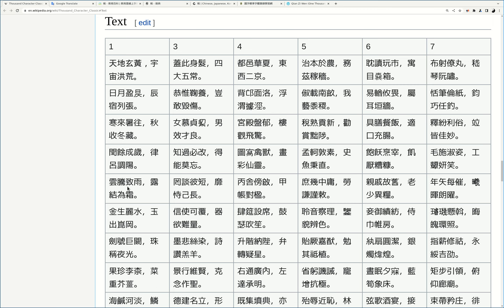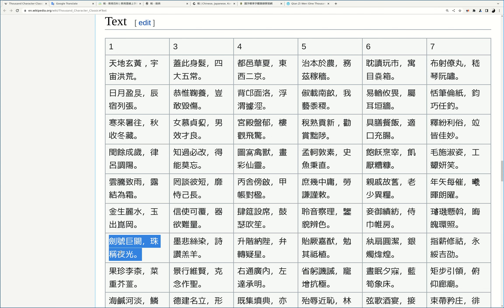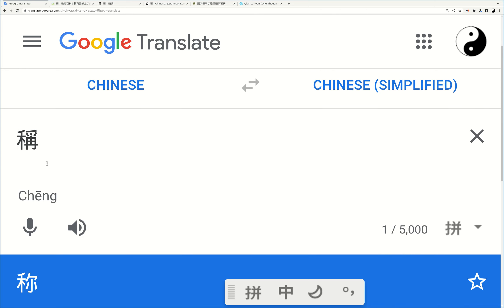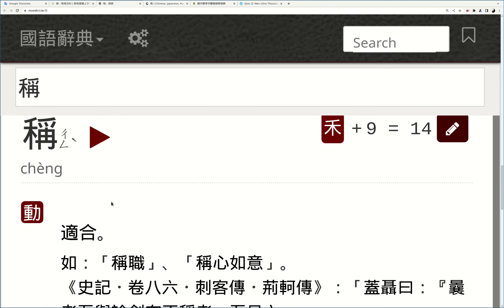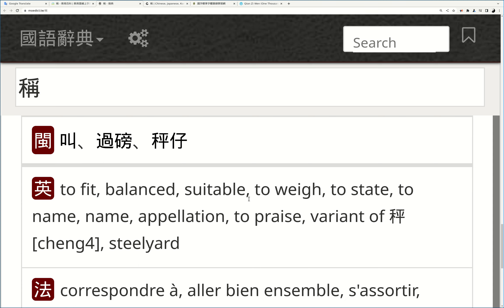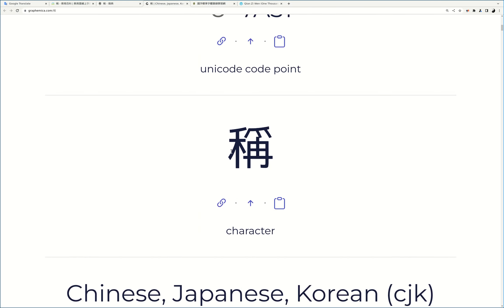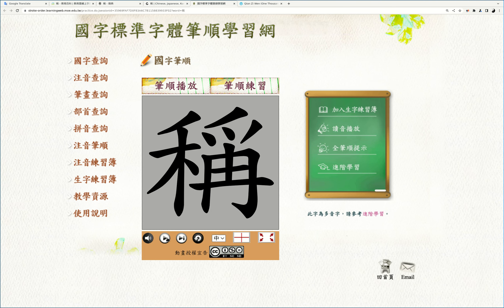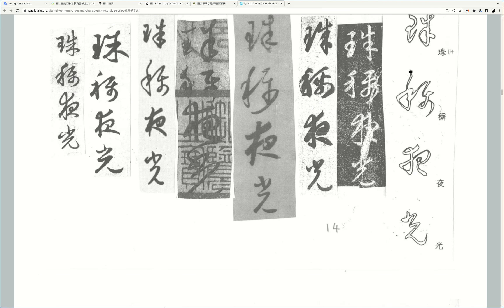1000 Character Classic 千字文: 0054 (稱 / 称)